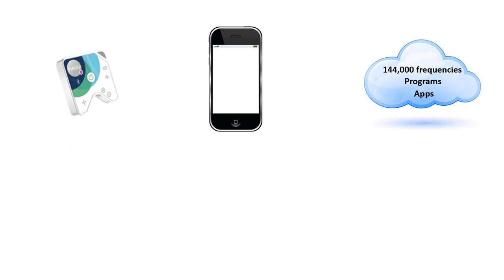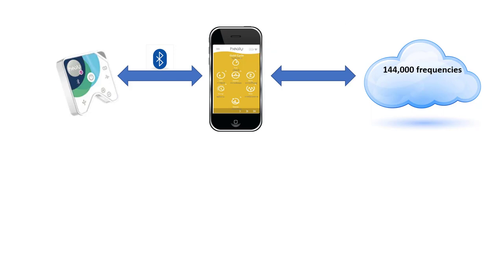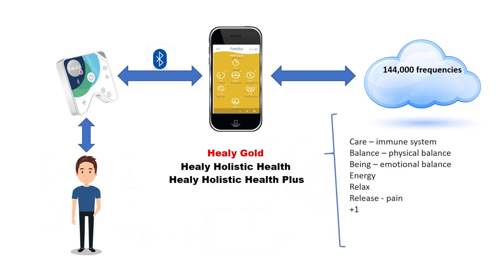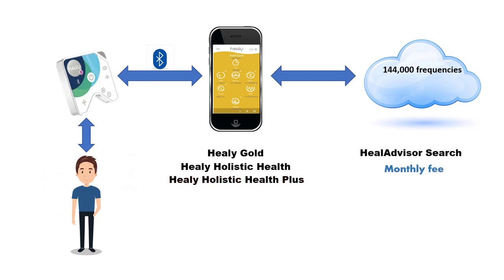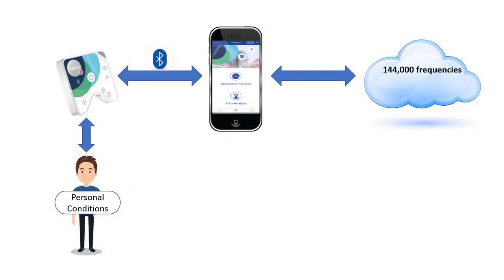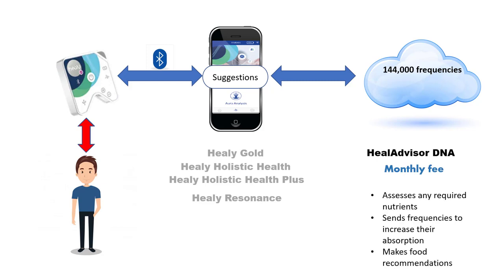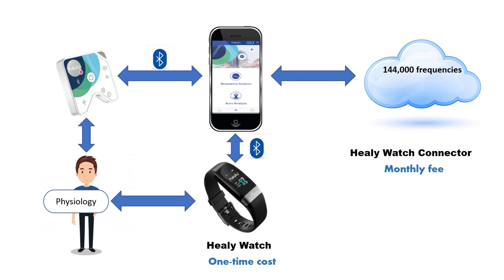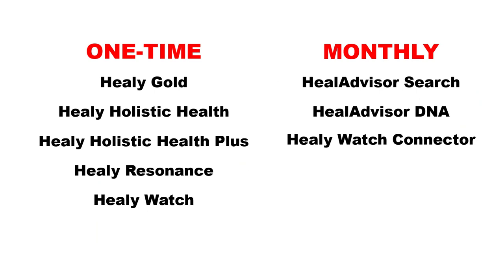How The Healy Works